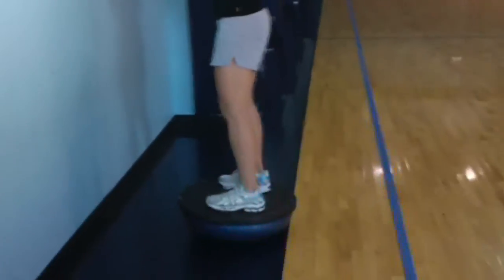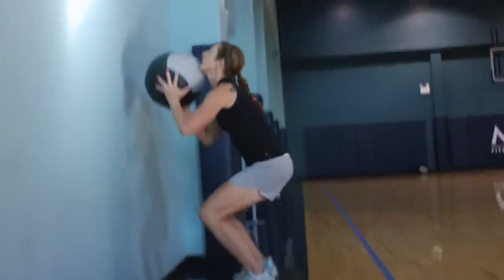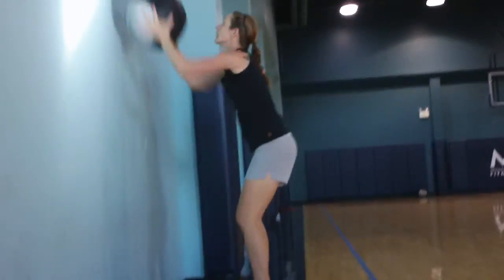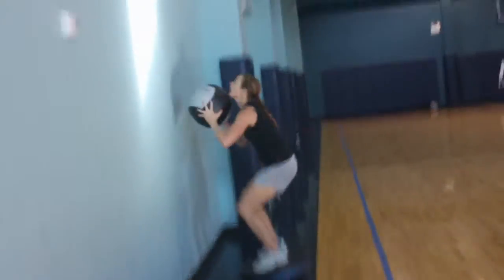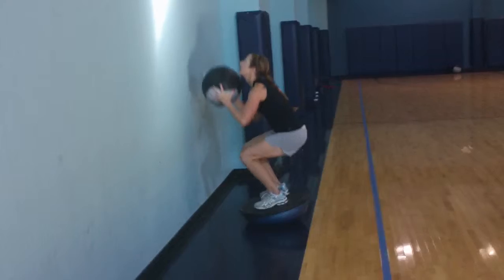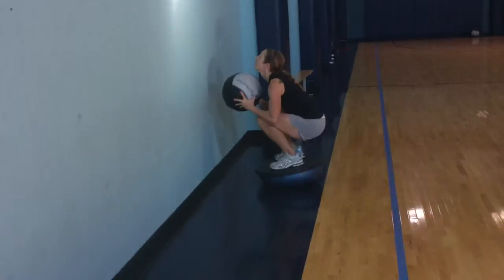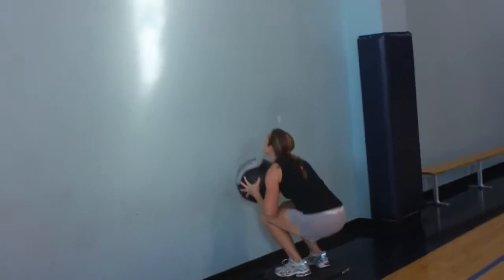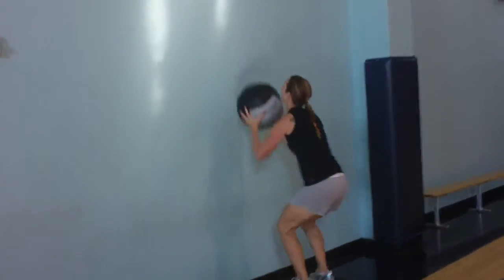MaxFit Evolution bosu wall balls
wall balls on a bosu